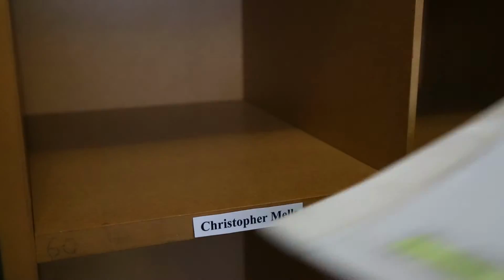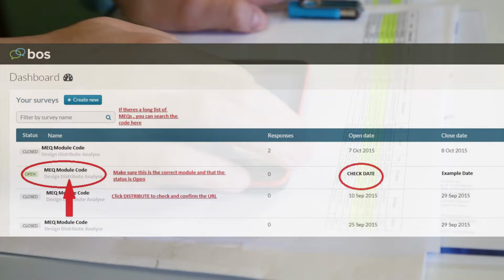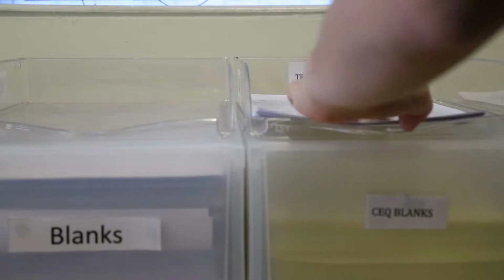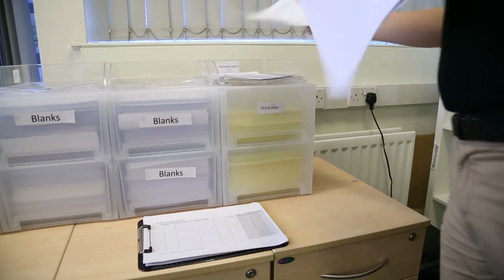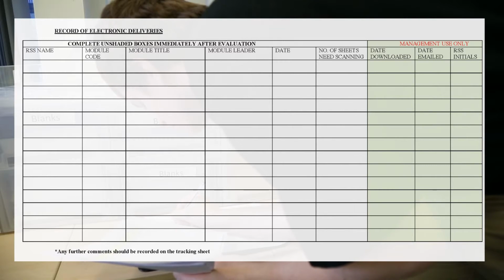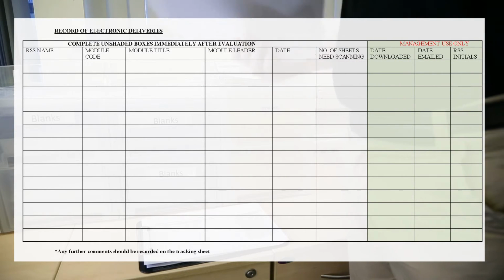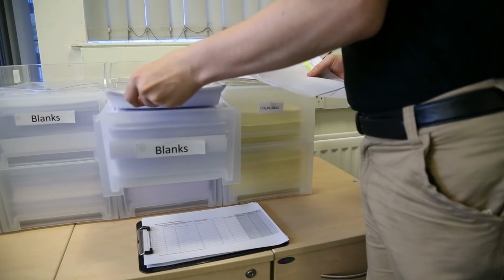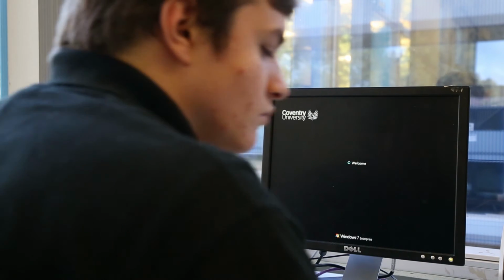Electronic Delivery FINAL